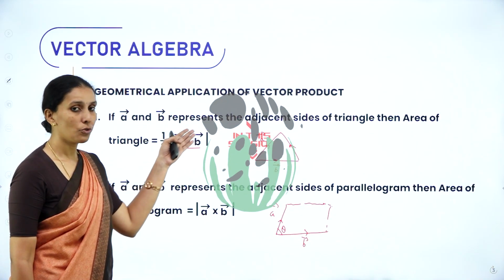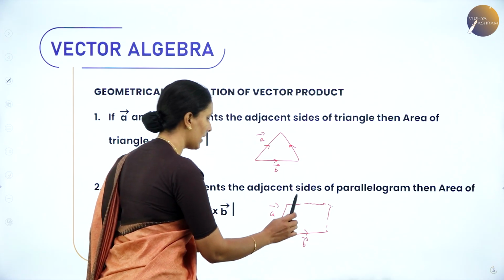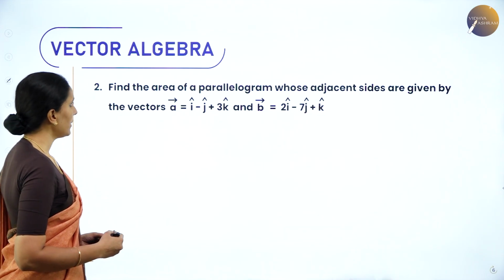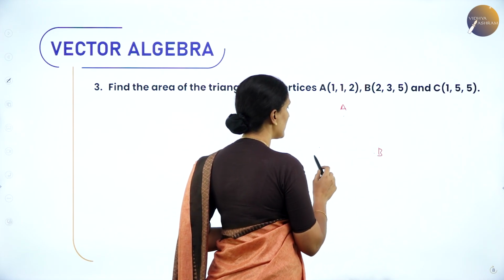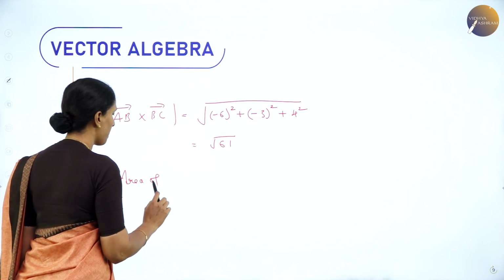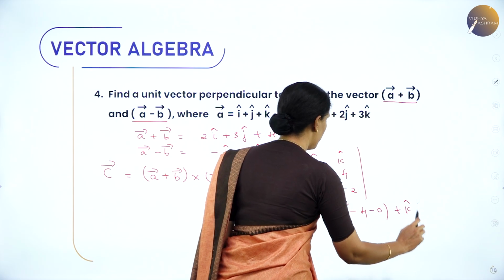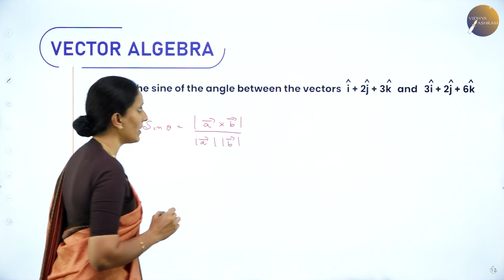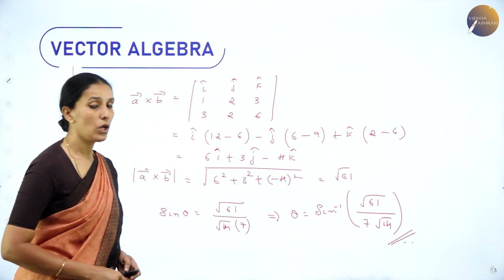DAY 51 | MATHEMATICS | CLASS XII | VECTOR ALGEBRA | L6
Class : CBSE XII
Stream : SCIENCE AND COMMERCE
Subject :MATHEMATICS
Chapter Name : VECTOR ALGEBRA
LECTURE : 6